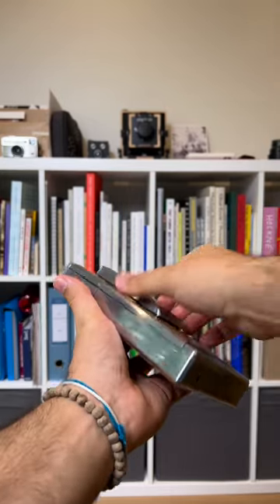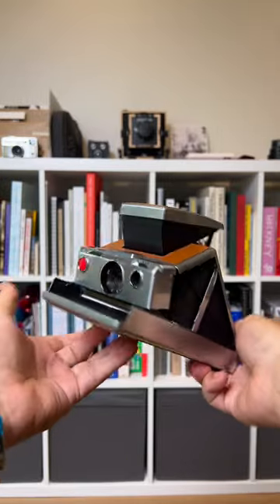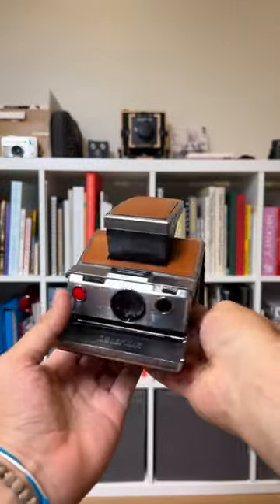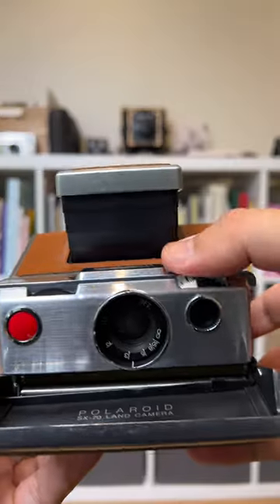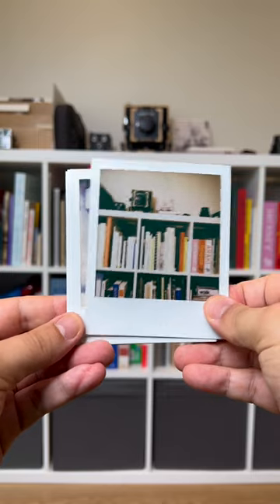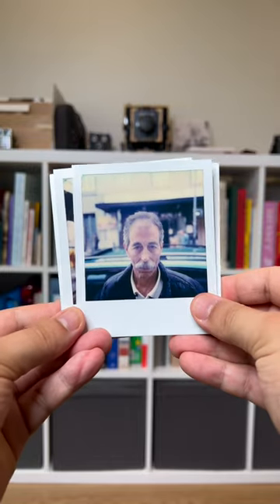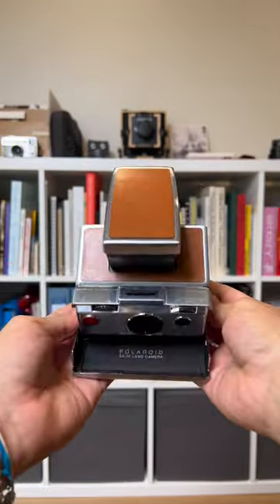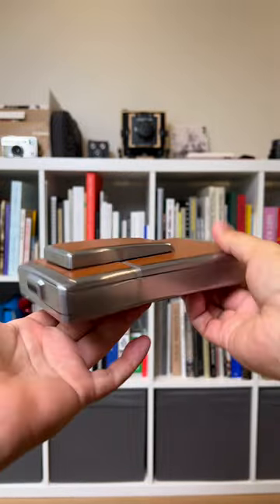SX-70 shorts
Polaroid SX-70